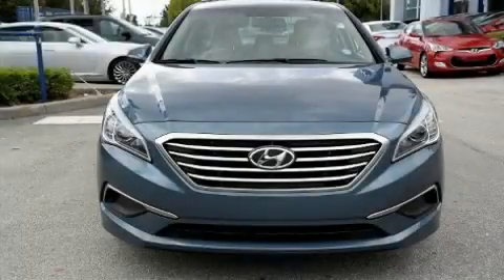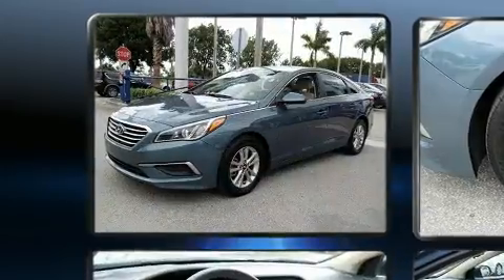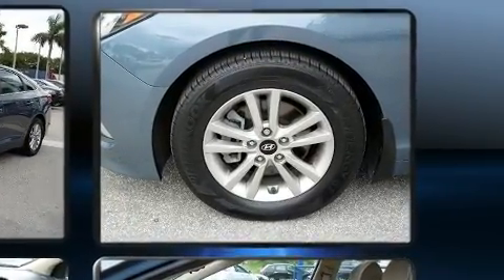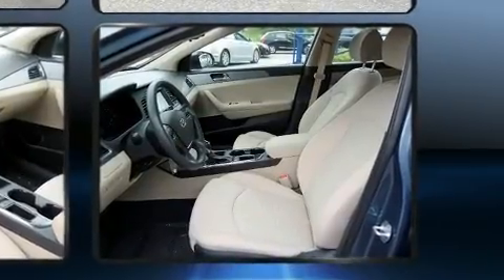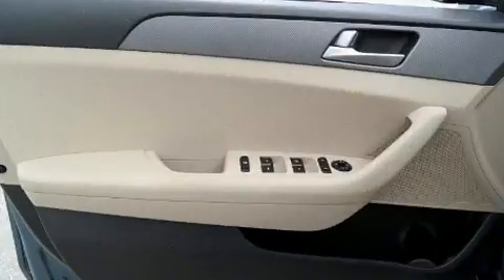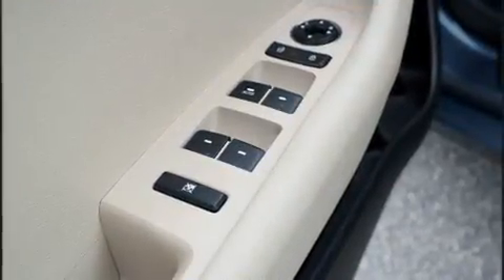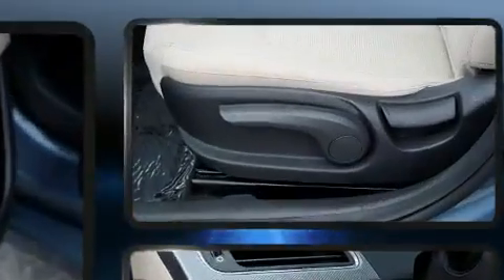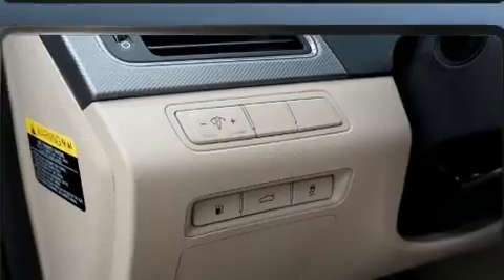2016 Hyundai Sonata SE in Doral, FL 33172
DORAL HYUNDAI
10285 NW 12th Street

You can expect a lot from the 2016 Hyundai Sonata. This 4 door, 5 passenger sedan still has fewer than 30,000 miles! Smooth gearshifts are achieved thanks to the 2.4 liter 4 cylinder engine, and for added security, dynamic Stability Control supplements the drivetrain. Both high fuel economy and flexible performance are assured by the 6 speed automatic transmission. It distinguishes itself from the competition with features such as: 1-touch window functionality, air conditioning, telescoping steering wheel, remote keyless entry, cruise control, an overhead console, and a split folding rear seat. Premium sound drives 6 speakers, providing you and your passengers a sensational audio experience. In the event of a rollover collision, side curtain airbags provide additional protection for outboard seated passengers. A Carfax history report indicates just one previous owner. Our sales reps are knowledgeable and professional. We'd be happy to answer any questions that you may have.